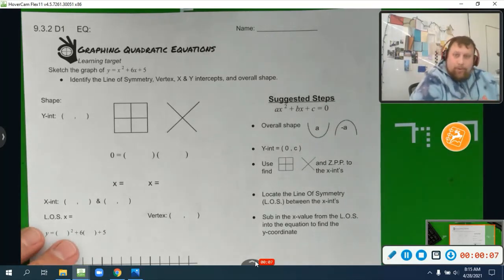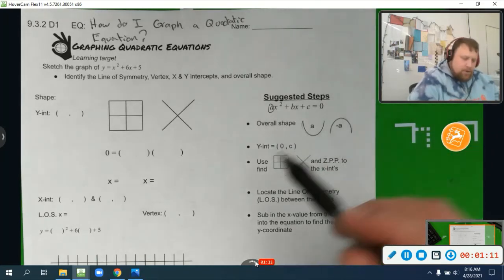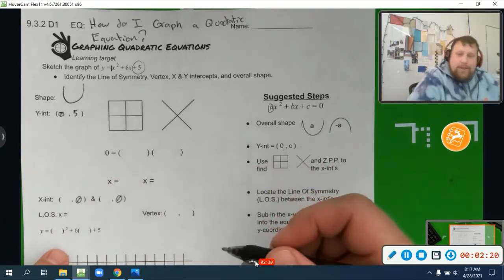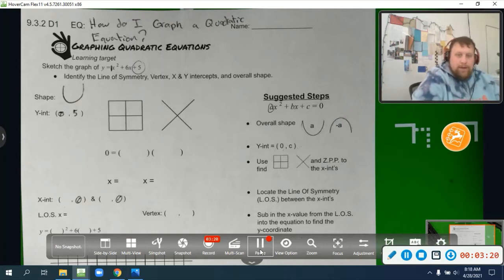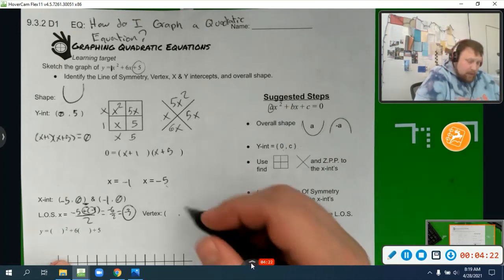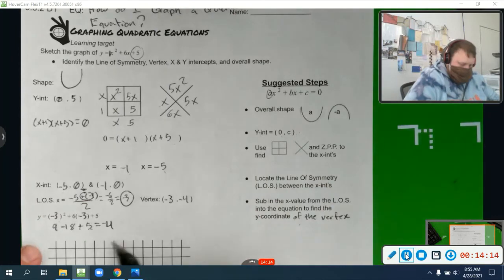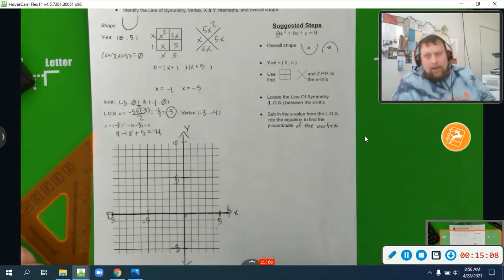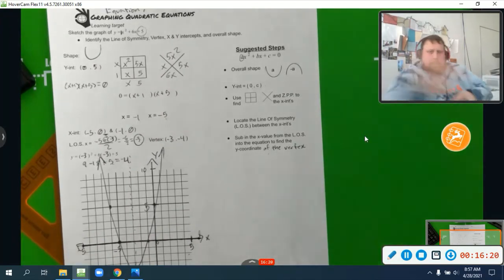Mod 7: 9.3.2 D1 Graphing Quadratics